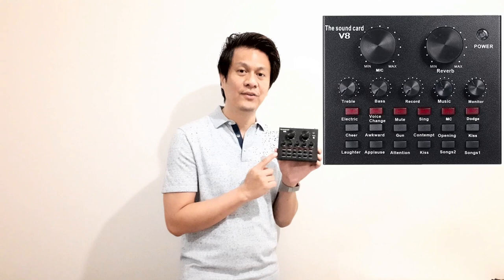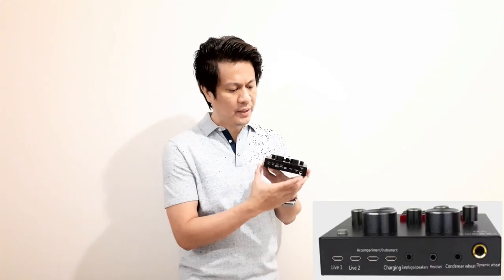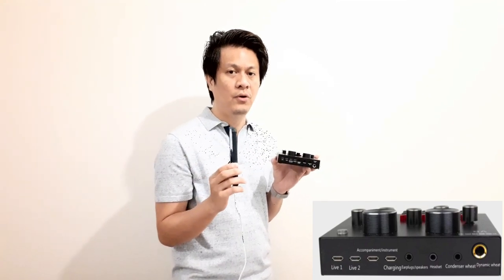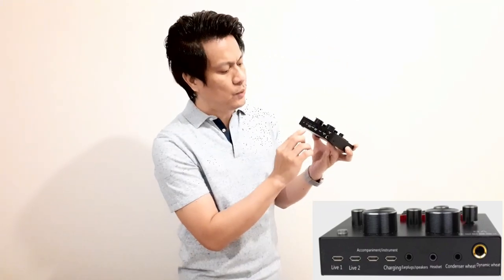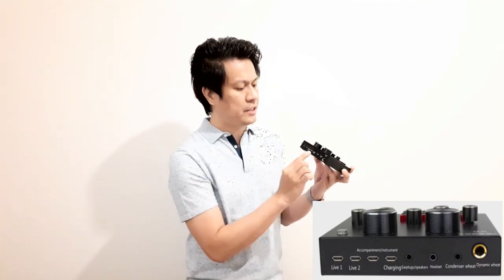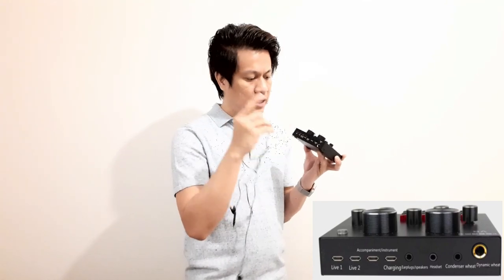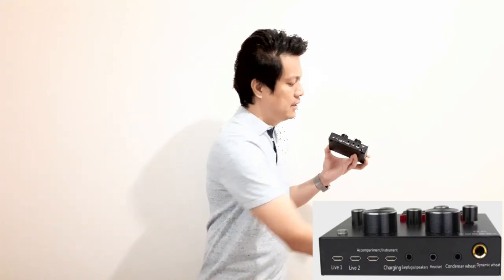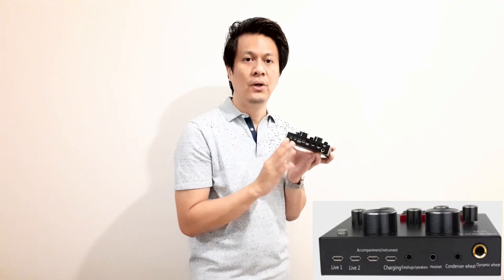Connecting Violin to V8 Sound Card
To the violinist, you can record your violin performance by connecting your violin to the V8 sound card and at the same time play a backtrack of your choice. Two phones will be needed. The first phone will be used to record your performance and the other one will be used to play the backtrack. You can connect the violin cable to the dynamic mic that can be found at the back of the v8 sound card. Watch the video to learn more.